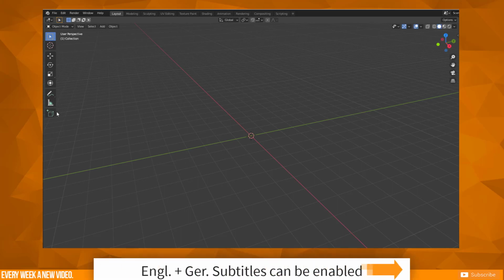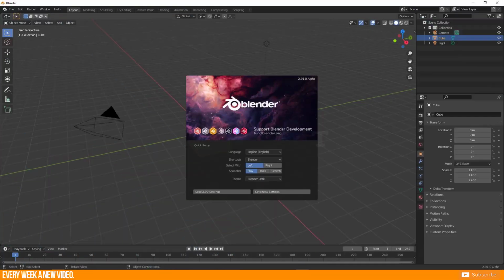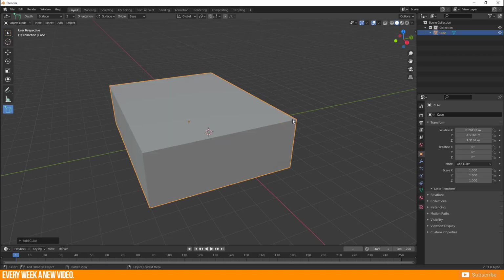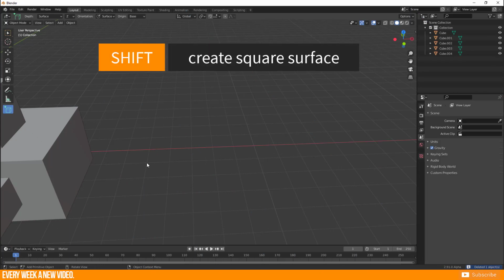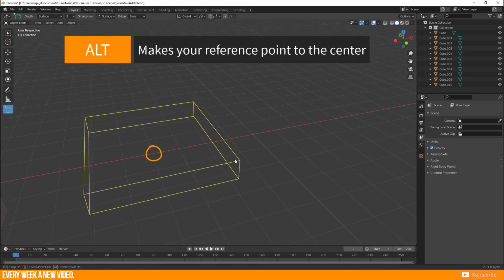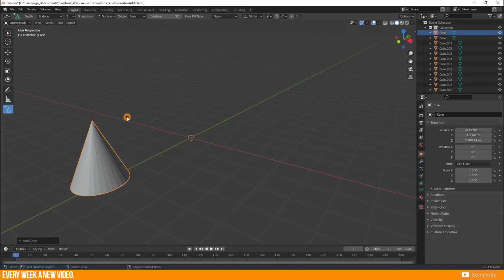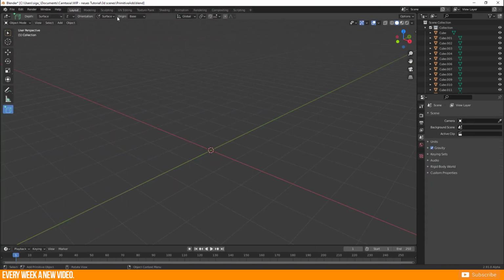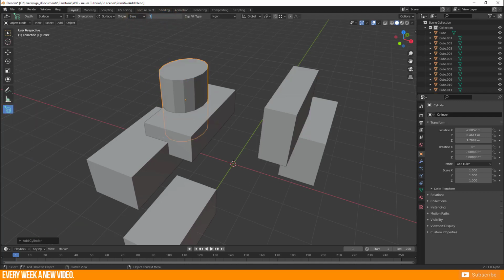How to work with 'Primitive Add' - 2 click creation | Blender 2.92 Alpha | Tutorial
The 'Primitive Add' function is a new tool which is currently under development in Blender 2.92 Alpha.
The dev team REMOVED this function of Blender 2.91 and can be only found in Blender 2.92 Alpha so far!

Time stamps:
0:00 - In a Nutshell
0:32 - How does it work
1:10 - Reference Point
1:37 - Shortcuts
2:17 - Shortcut Example
2:54 - Controls before creation
4:04 - Controls after creation
4:32 - Outro

You find this tool in the tool bar in Object & Edit mode here.
'Primitive Add' is some kind of a freestyle tool which let you create primitives with two clicks and without any menu or shortcuts.. at least at the beginning.
Cheers